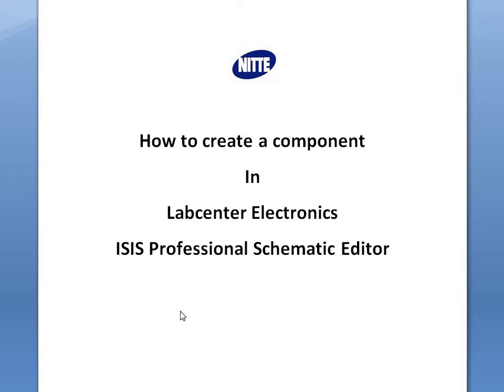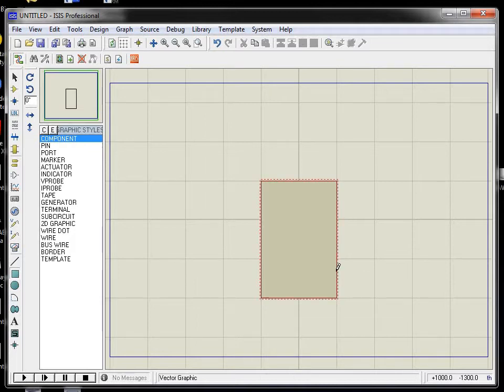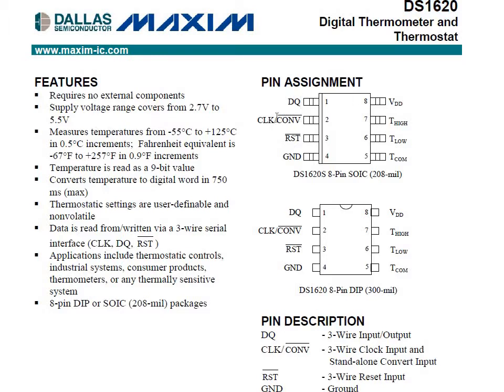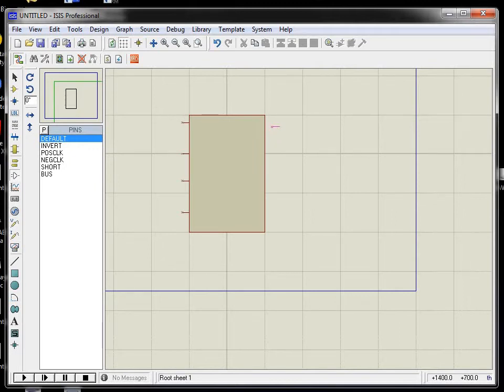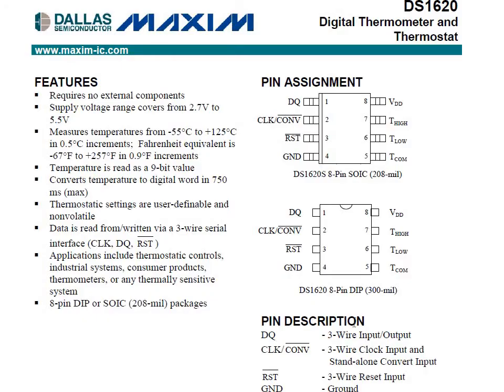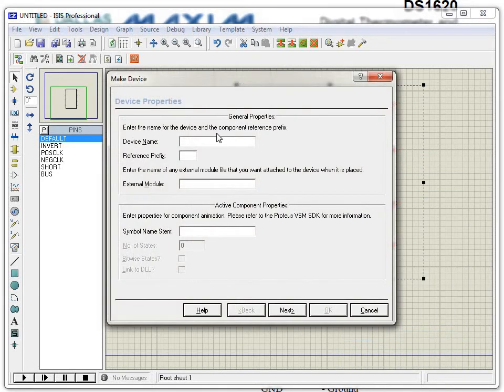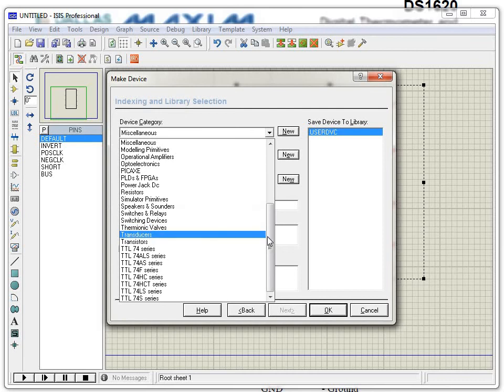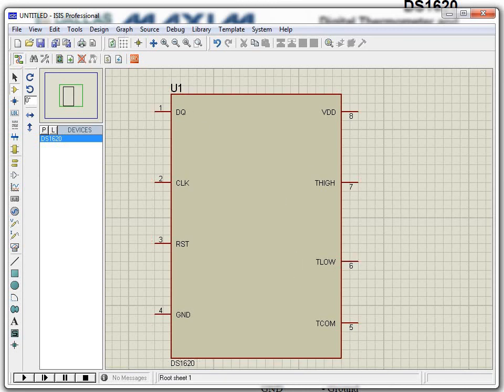How to create new component or part in Proteus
This video demonstrates how to create a new part or component in Proteus isis schematic editor.